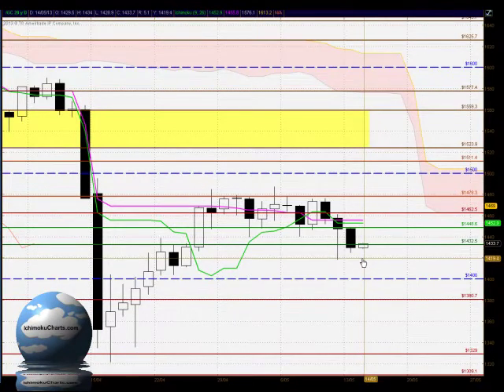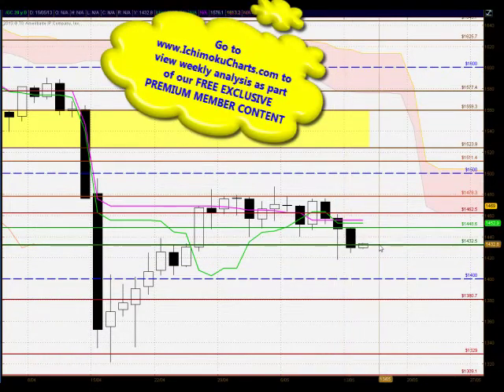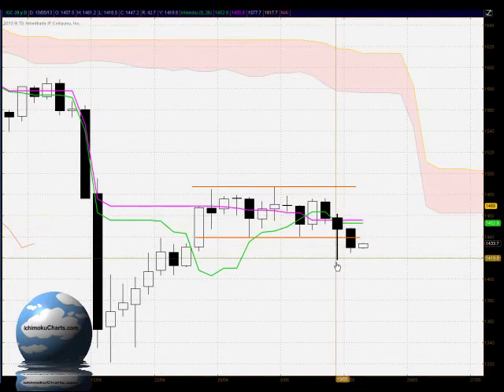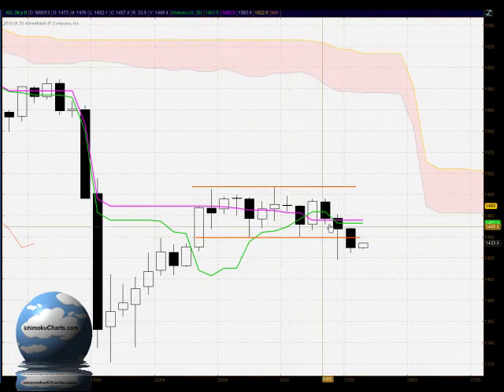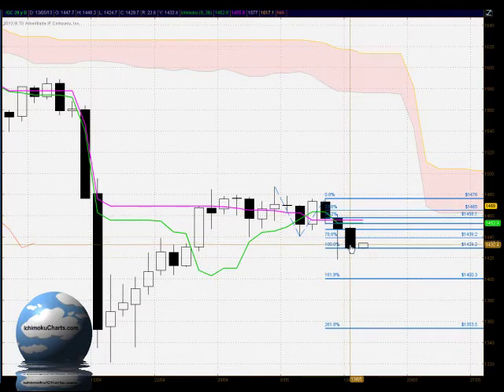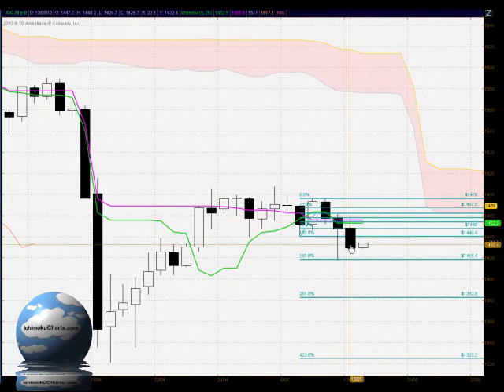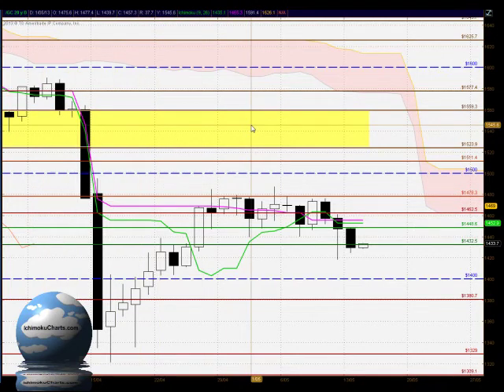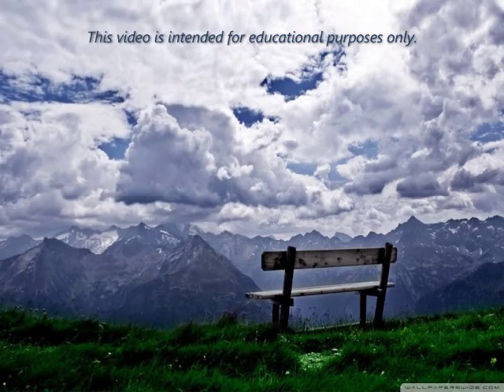Daily GOLD FREE Ichimoku, Candlestick and Fibonacci analysis for May 13th 2013